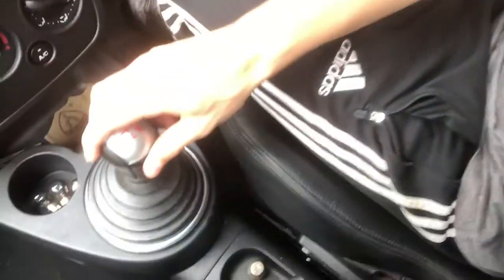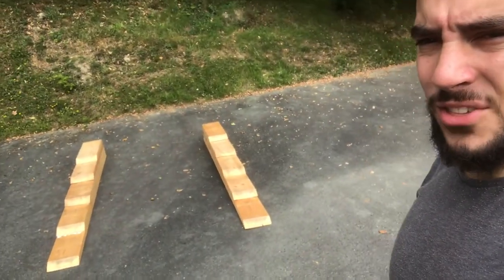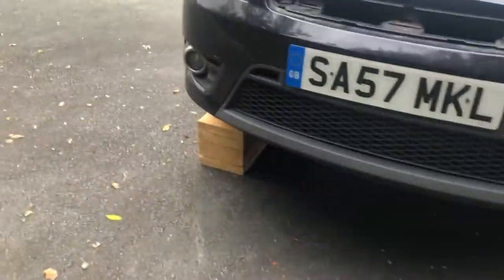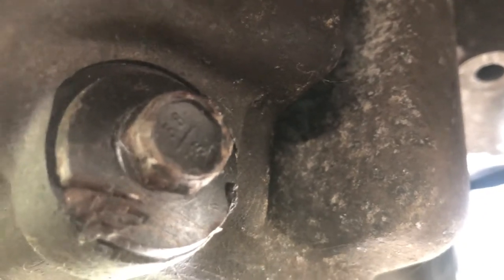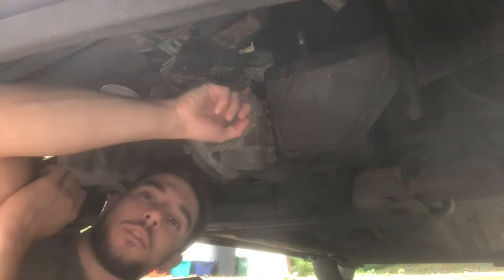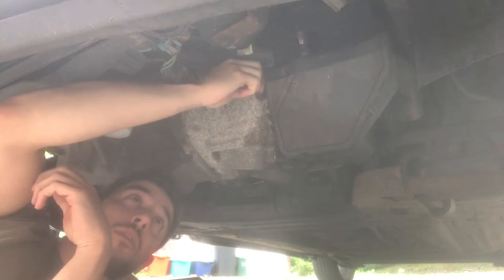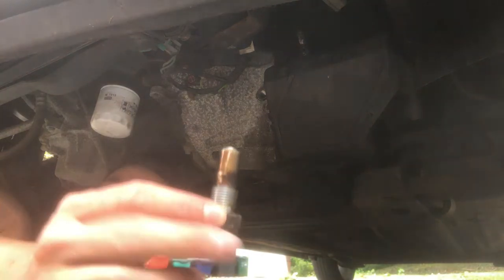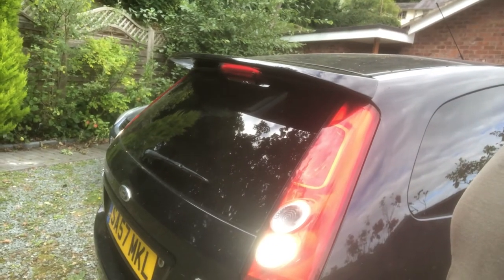Fixing the reverse lights on my Fiesta ST150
In this video I'll be swapping the reverse light bul. oh wait, no it's much more complicated than that!